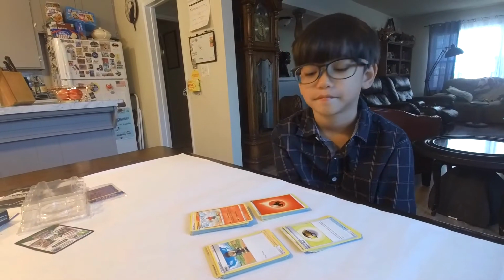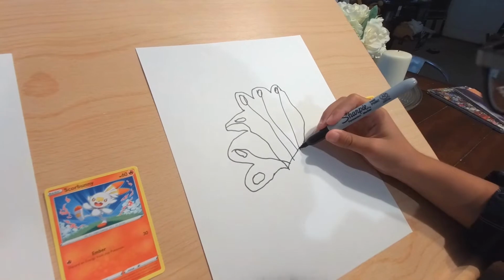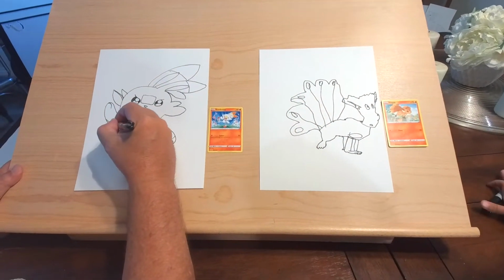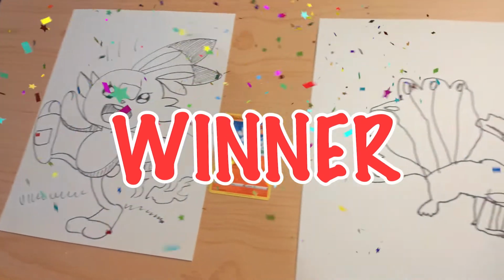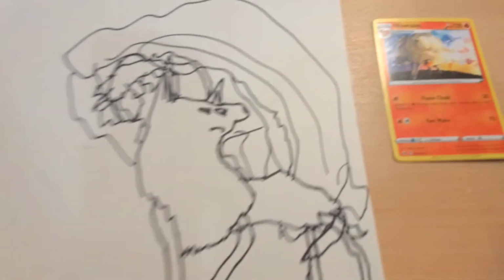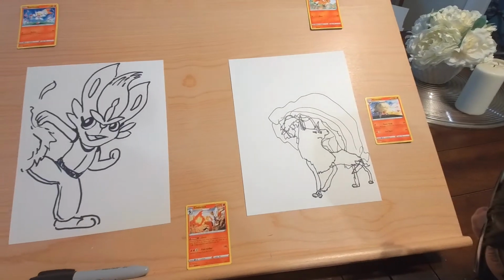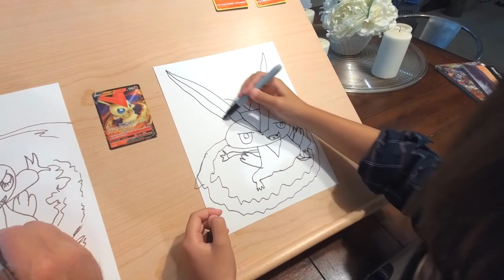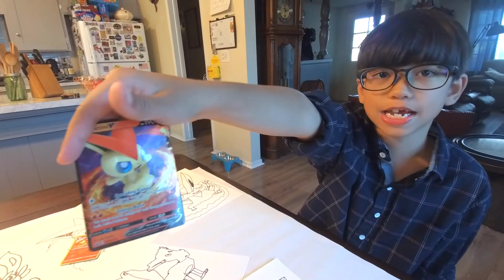LET'S DRAW POKEMON CHARACTERS!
If you like Pokemon and Drawing Challenges this this is the video for you. Join us Daddy and Aedan pickup a new set of Pokemon Cards and Challenge each of to see to can draw the best characters. Who will win? LET'S DRAW!